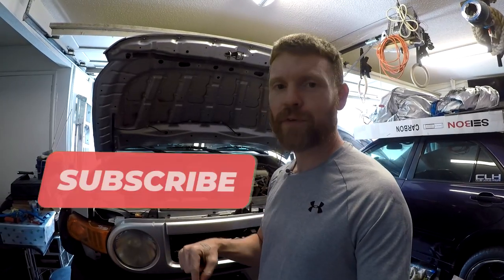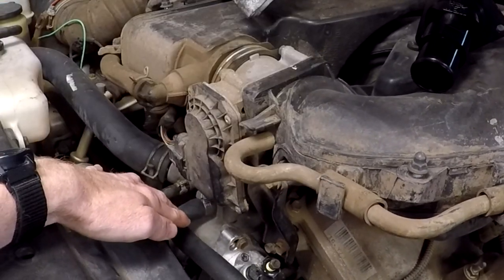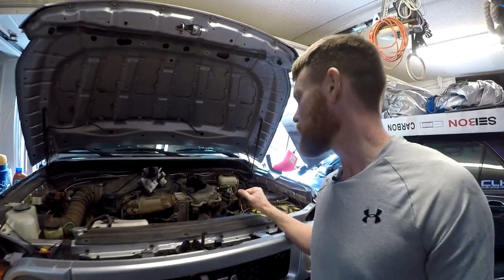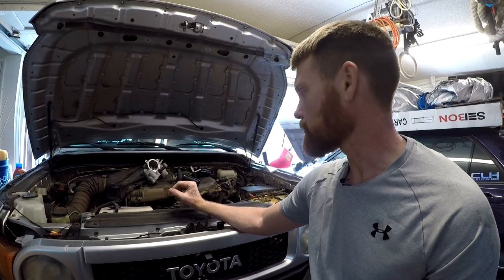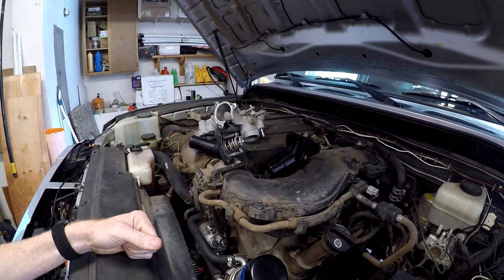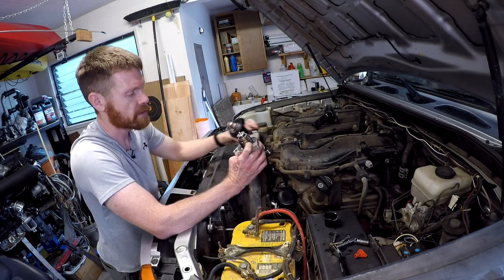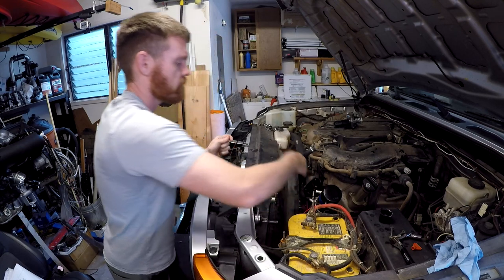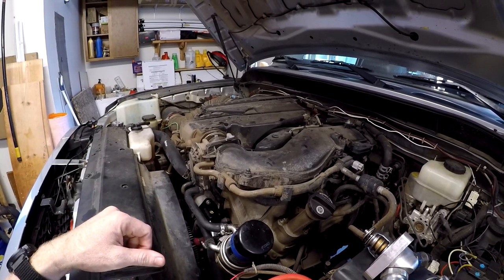Reaper Customs Thermostat Housing Install (QUICK)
00:00 Intro
02:30 My custom K20/FJ Cruiser t-stat
06:30 New Billet Housing
08:03 T-stat removal prep
09:28 Billet t-stat sensor port!!!
11:00 Timelapse removal
11:23 Inspecting old t-stat
14:24 Billet t-stat install
18:30 Other videos (alt upgrade, alum. rad.)